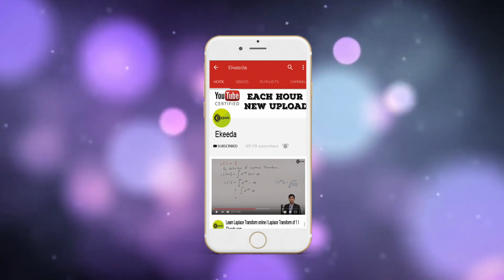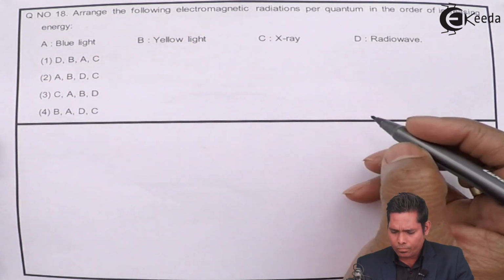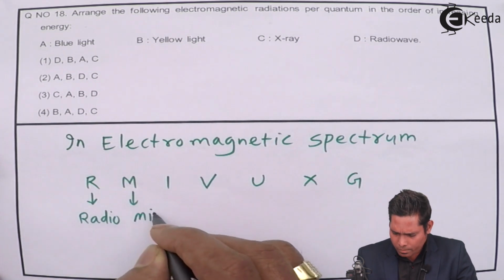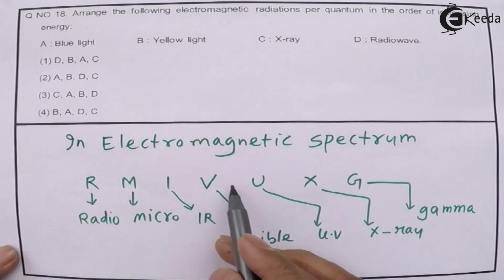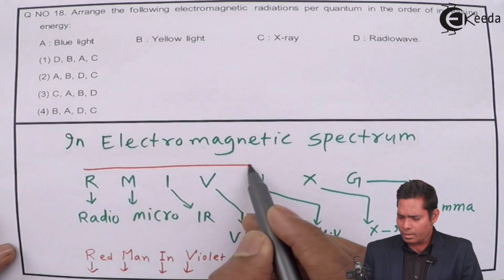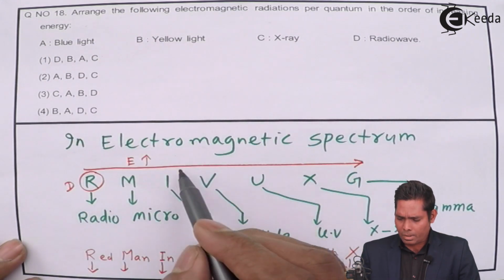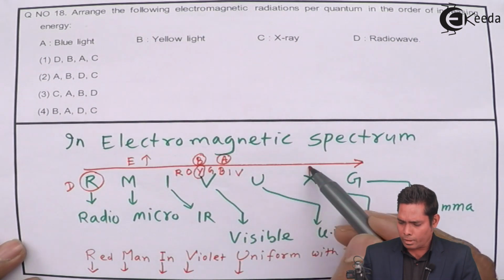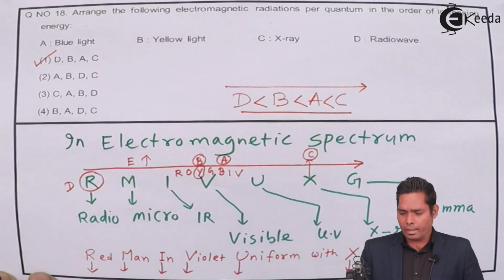JEE Main 2016 Physics Solution - Question 18 - IIT JEE Main Physics Paper Video Solution